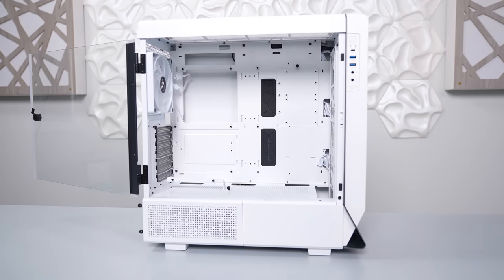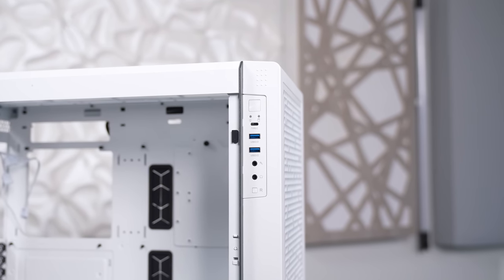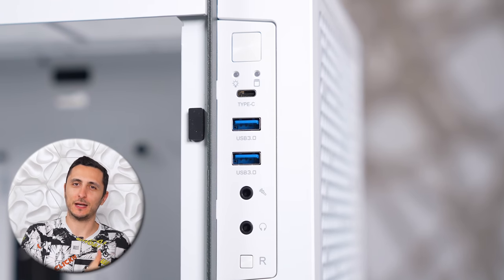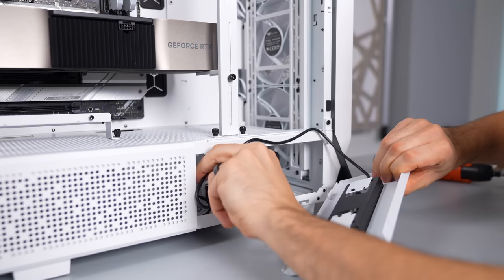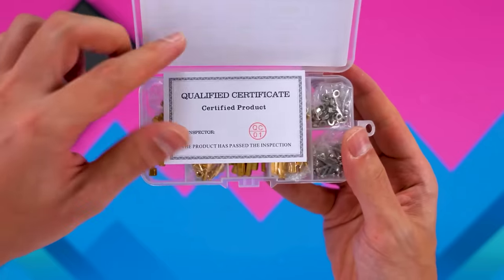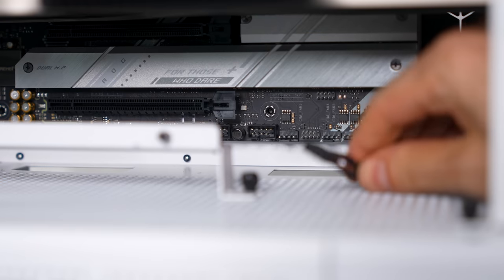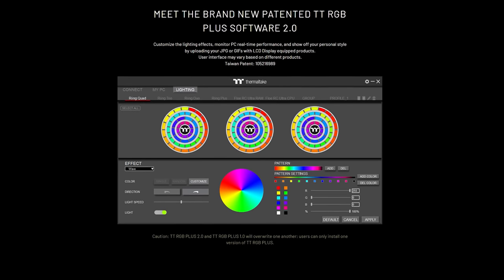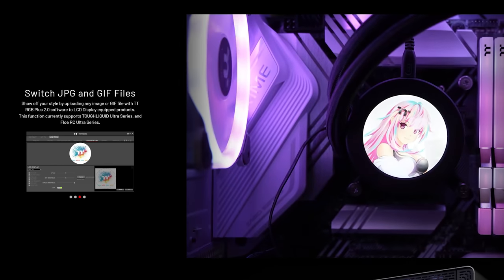This PC Case has a cool feature! - Thermaltake Ceres 500 TG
Checking out the new Thermaltake Ceres 500 TG ARGB Snow Case from CES 2023